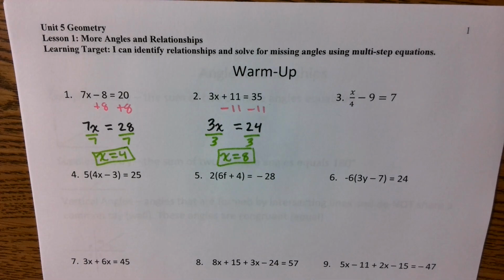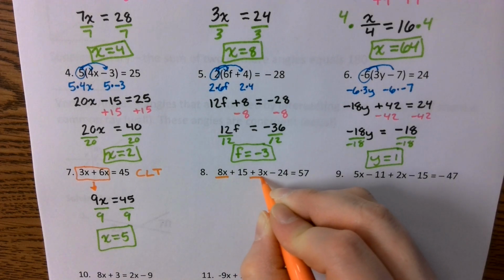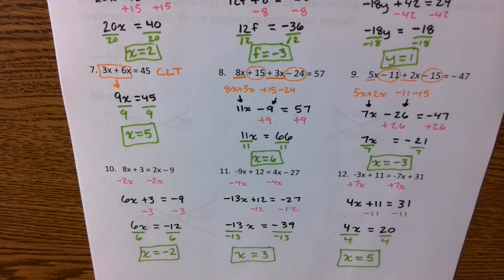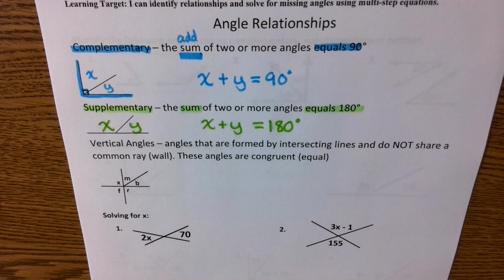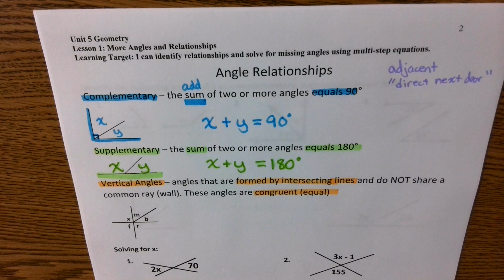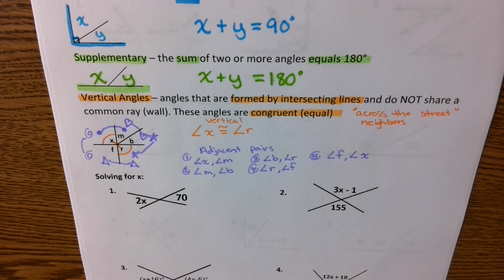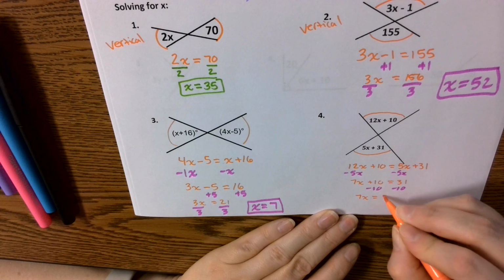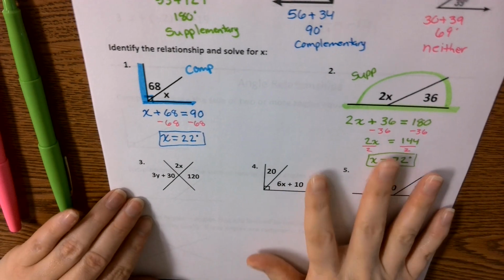02-05-25 Angle Relationships ACC